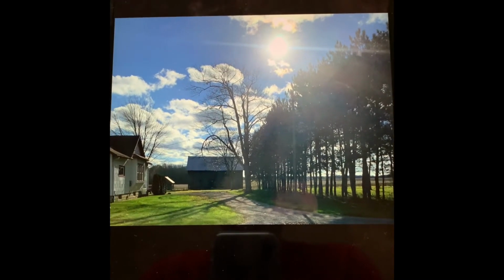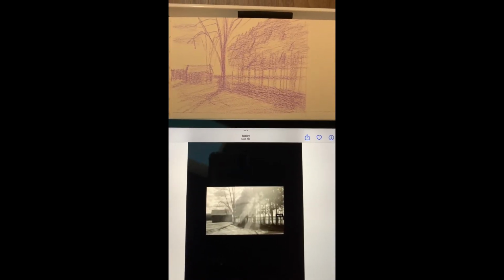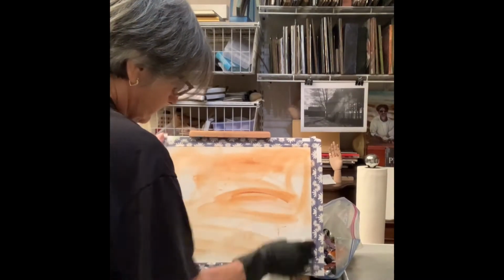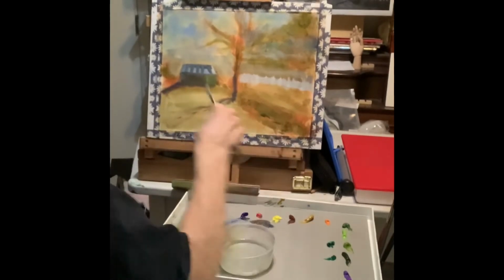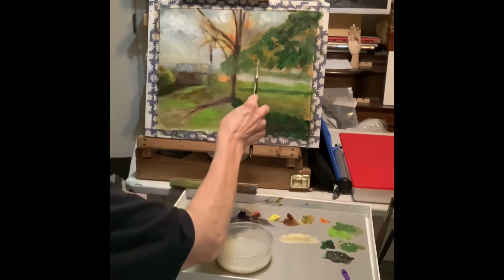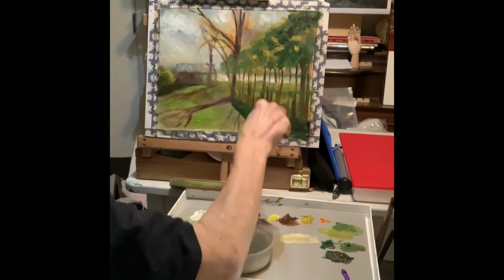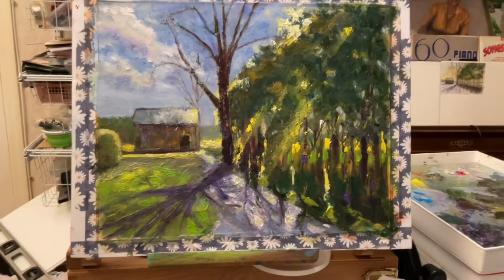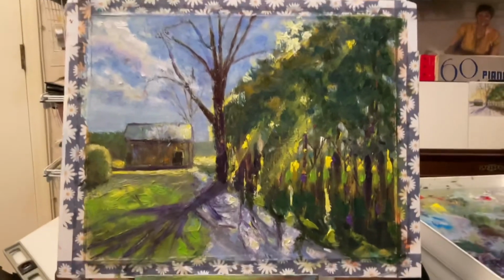Oil Painting Video 87 Michigan Barn in the light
Thank you so much for visiting my channel. I’d really appreciate it. If you push the little notification symbol you will be notified each time I download a video. Also there are links to my website, and my other social media sites. Instagram will give you a quick view of my paintings. Have a good day. Hope to have you back soon.

Clarinet music, The Lazy Butterfly, Composed and performed by Luke Montgomery

Thanks for coming along for another video everyone. I have been vacationing and preparing for Christmas and dealing with Wi-Fi issues. So it’s been several weeks since I’ve had a chance to put a video out. I’m so glad to be able to offer you another video of a painting from a photo I did when I went to Michigan. I was visiting my daughter and her family and took lots of photos. Here’s one of a beautiful farmhouse backlit by sunshine. Hope you enjoy.